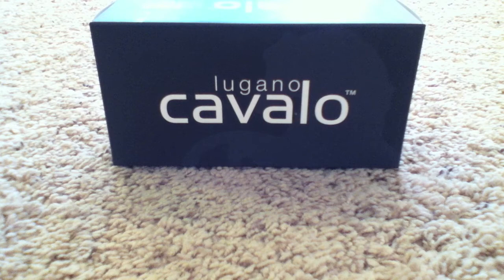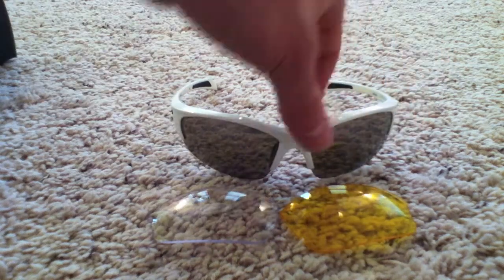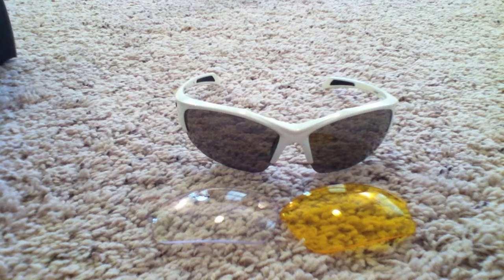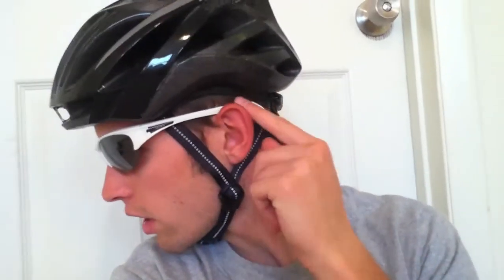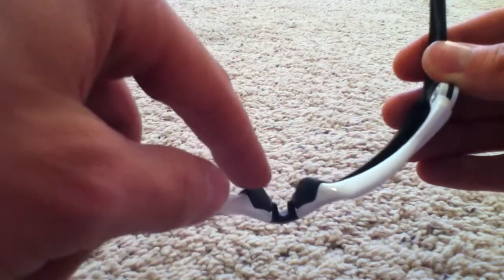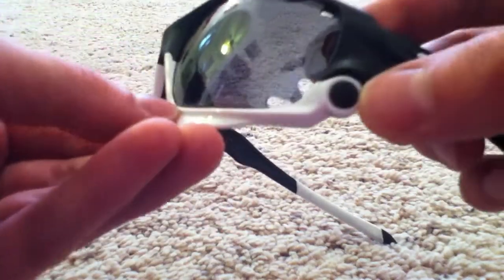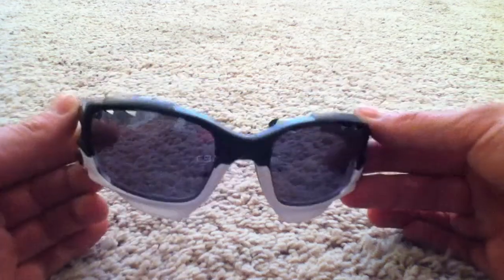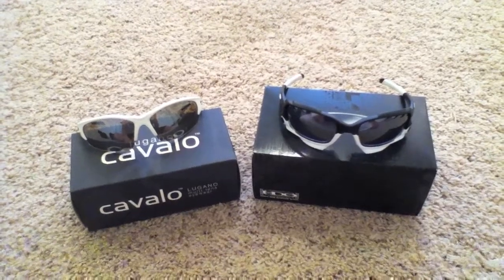Oakley Jawbone and Cavalo Lugano Review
My experience with the Cavalo Lugano and Oakley Jawbone sunglasses.